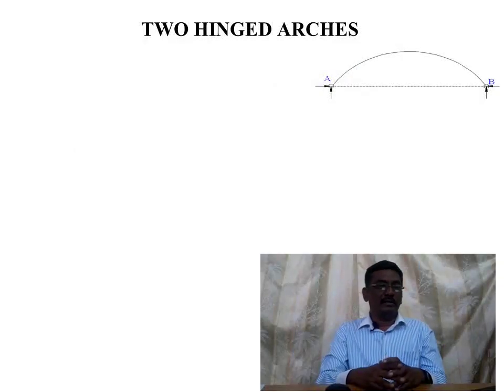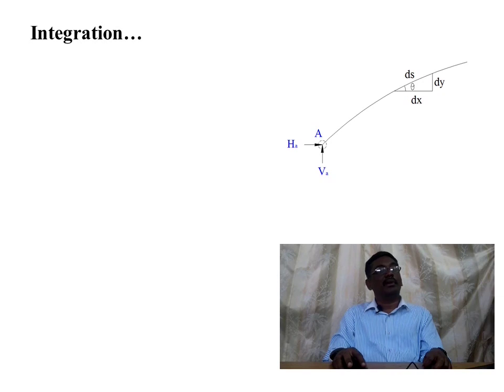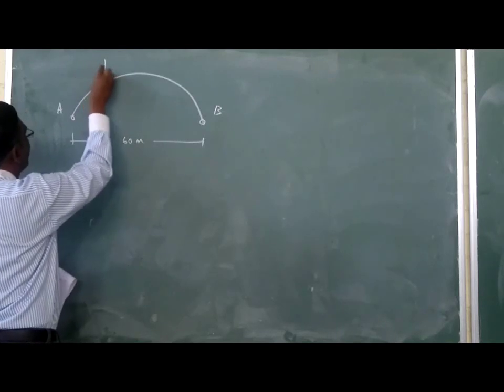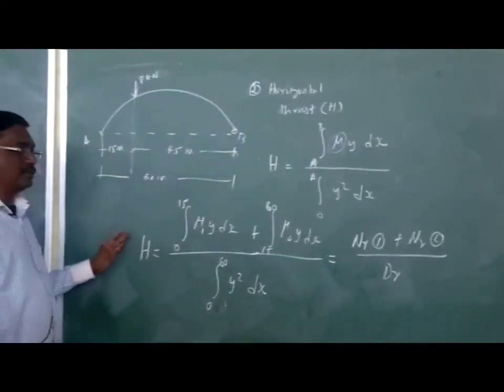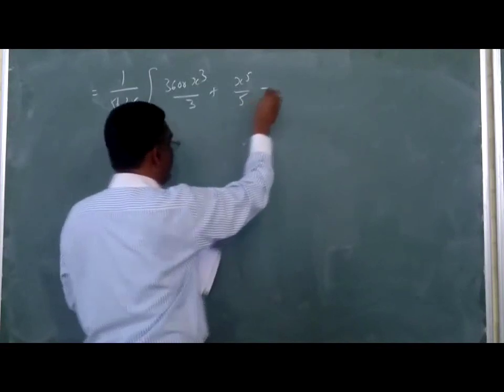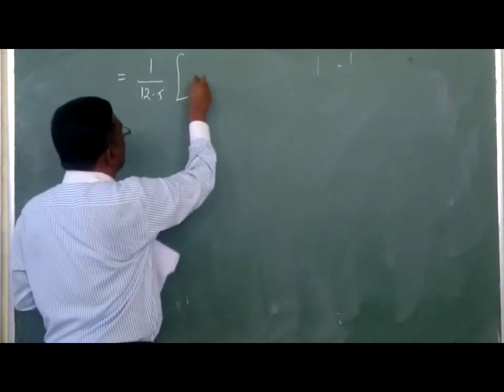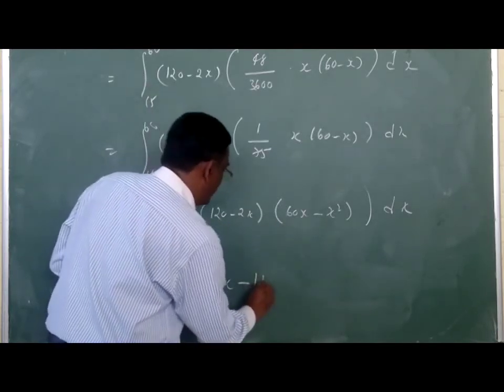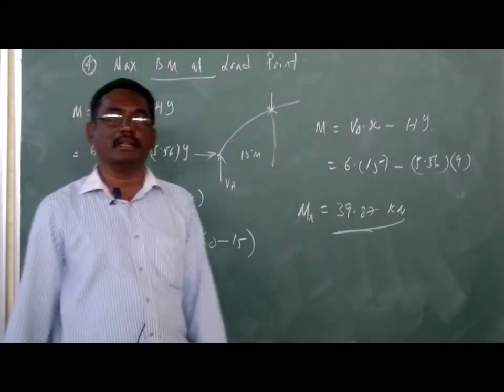Dr S Samson_Structural Analysis I_Arches_ 2 Hinged_Part 1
Discussion about the expression for horizontal thrust in case of two hinged arches and Explanation of procedure to calculate reaction and bending moment in a two hinged arch subjected to point load